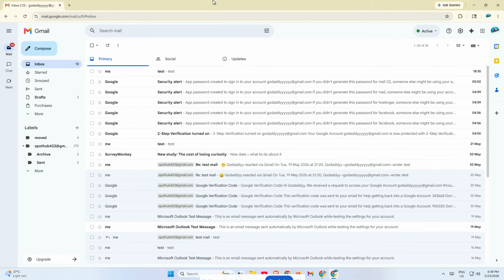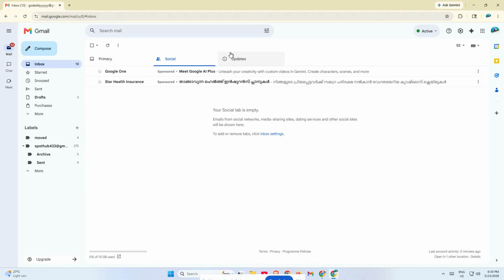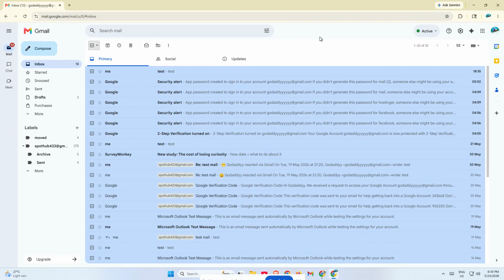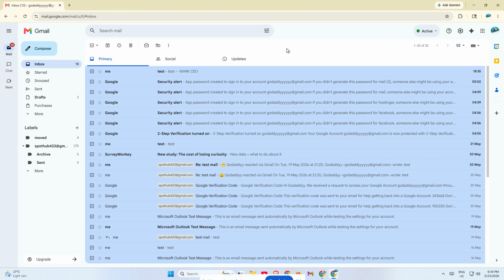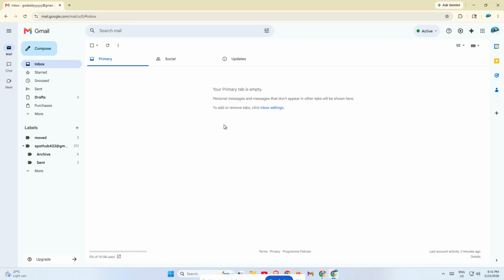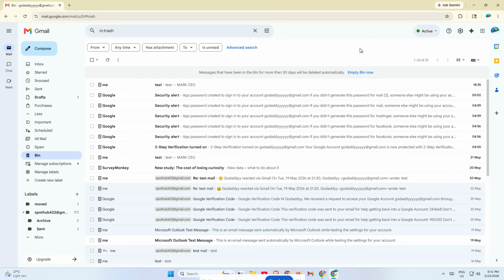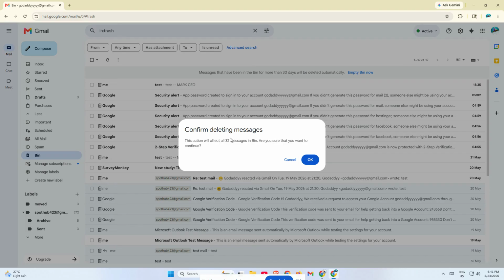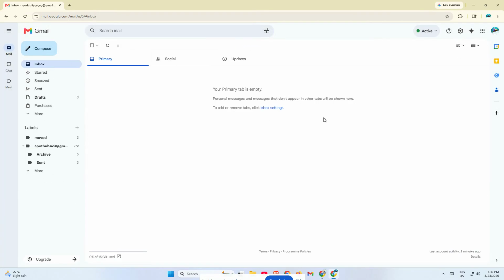How To Bulk Delete Emails In The Gmail App (Easy Guide)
Learn how to bulk delete emails in the Gmail app quickly and safely. This step-by-step tutorial shows how to select multiple emails, delete all conversations, and empty Trash permanently.

🕚Timestamps:
00:00 Introduction
00:22 Open Gmail
00:43 Select Emails
01:08 Select All Conversations
01:33 Delete Emails
01:50 Empty Trash Permanently
02:15 Final Tips

✍️What You'll Learn In This Video:
• How To Select Multiple Emails In Gmail
• How To Delete All Conversations At Once
• How To Remove Emails From The Gmail Inbox
• How To Empty Gmail Trash Permanently
• How To Clean Up A Full Gmail Account Fast

💡Pro Tips:
• Double-check the selected emails before deleting.
• Use Select All Conversations to remove more than one page at a time.
• Empty Trash only when you are sure the emails are no longer needed.
• Use search filters to target specific senders or dates.